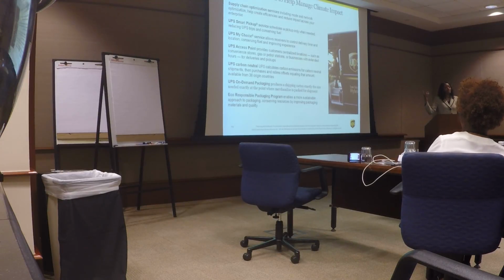Carbon Neutral Logistics UPS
Sustainability @UPS
YALI 2015
CAU